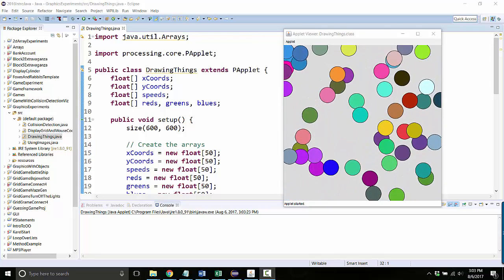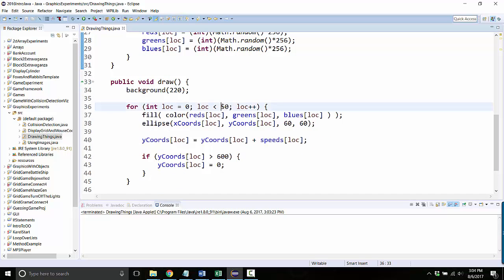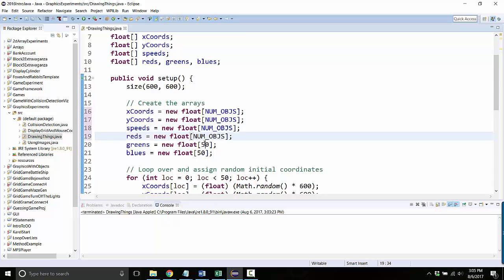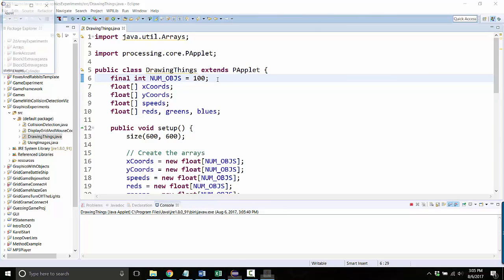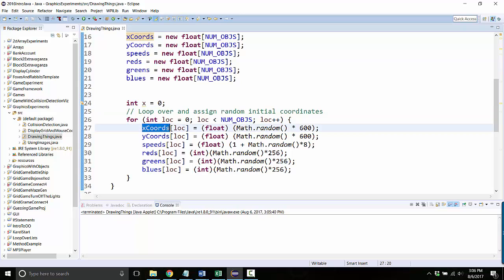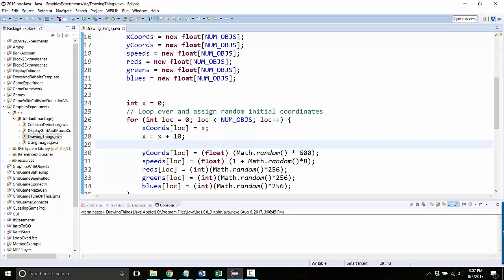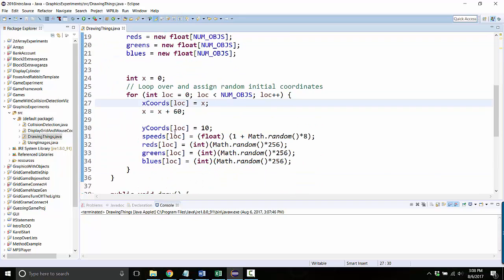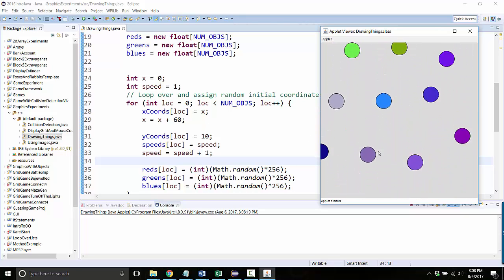Intro Java: Array of circles Pt. 2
In which we use a named consant to control the number of objects, and create a nice pattern rather than having all the things be random.